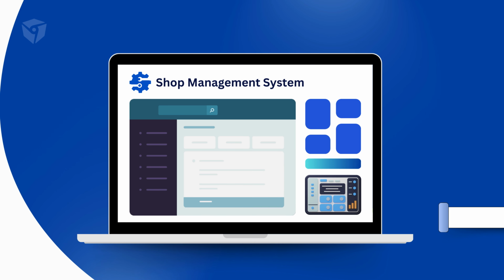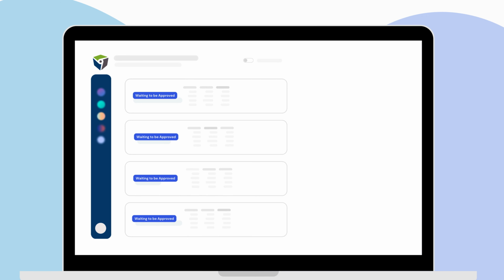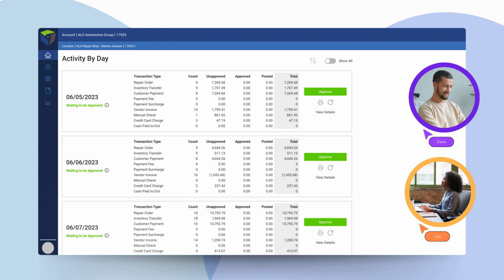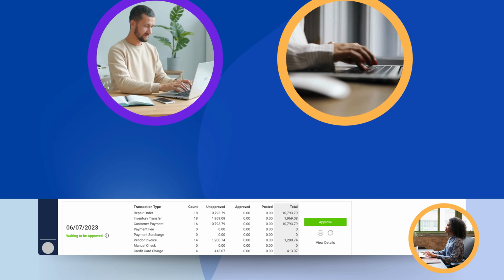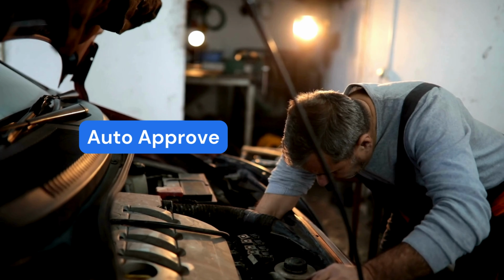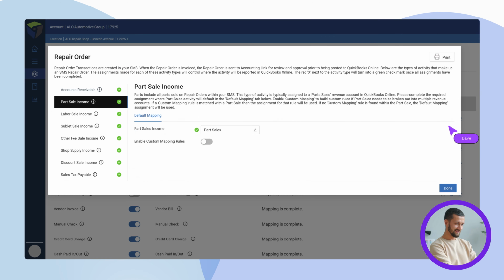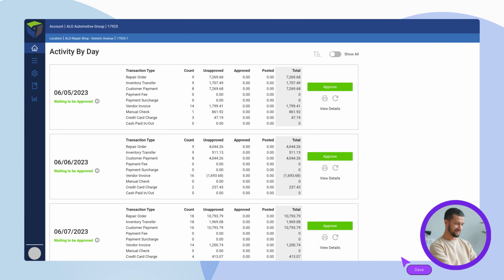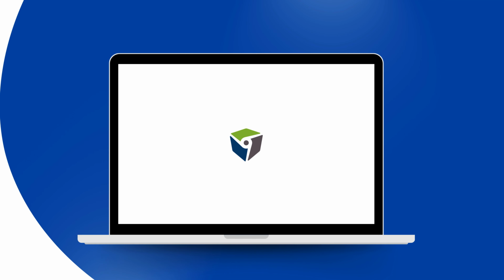What is Accounting Link Online? | Product Demo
The next generation of Accounting Link is here. Now introducing Accounting Link Online - all the things you loved about our desktop product, plus so much more. Discover an accounting integration designed for the online era.

We understand that every bookkeeping process is different. Why settle for a one-size-fits-all accounting integration? Accounting Link Online is incredibly flexible, allowing you to customize it to your exact needs. Supported and configured by our team of expert accountants, Accounting Link offers a comprehensive solution tailored just for you.